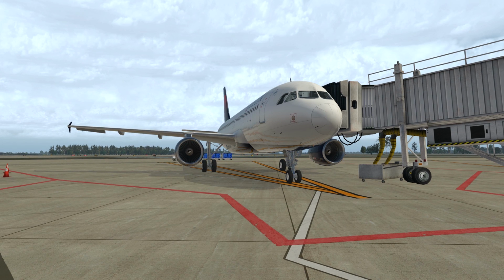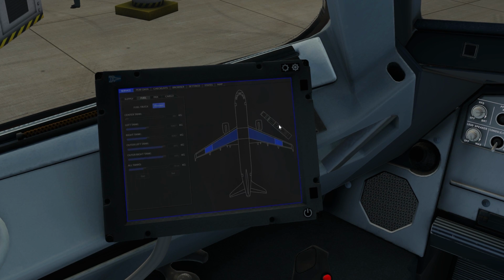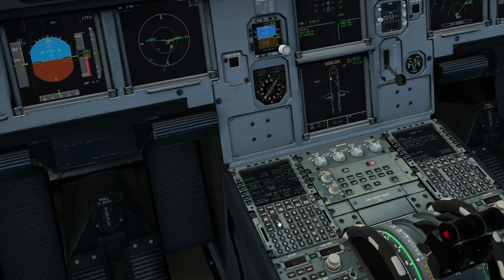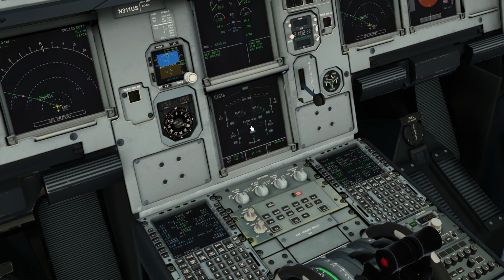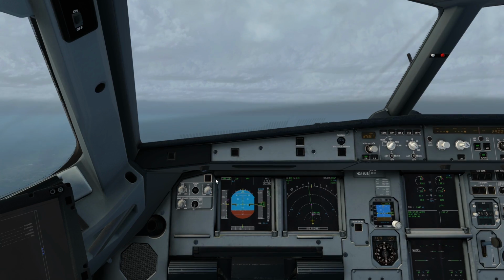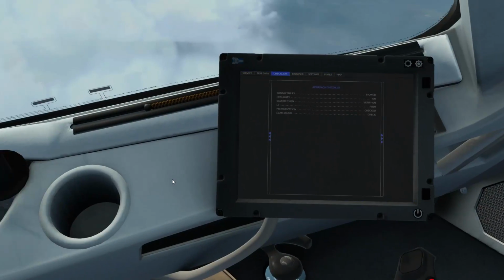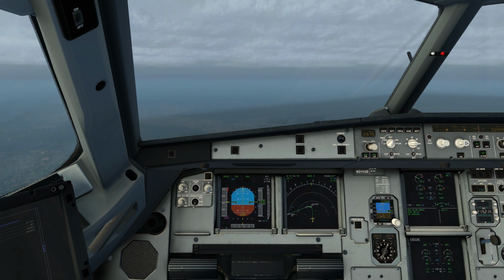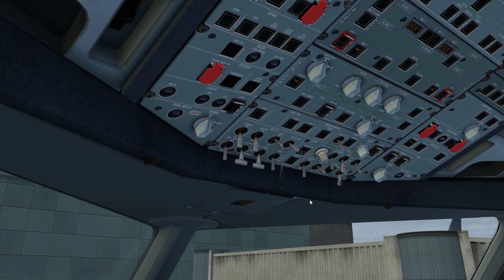X-Plane 11 - Flight Factor A320 to Savannah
The Gladiator Pro stick was given to me by x-plane.org to review since I loved the non pro version I reviewed a while back. To me they are the best sticks on the market and I love them. I was not paid to make this video, I just wanted to clarify that ;)